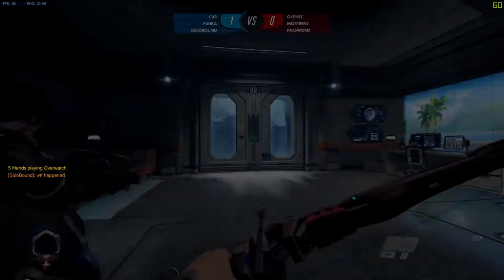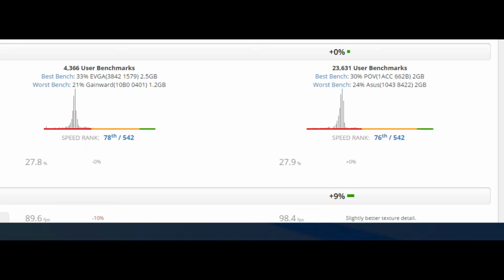Destiny 2 "PREDICTED" PC Requirements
These are only predicted requirements. This is a follow up to my previous D2 PC discussion. What do you guys think?